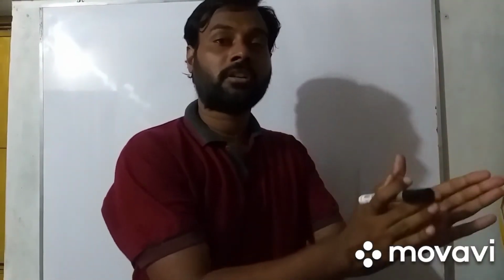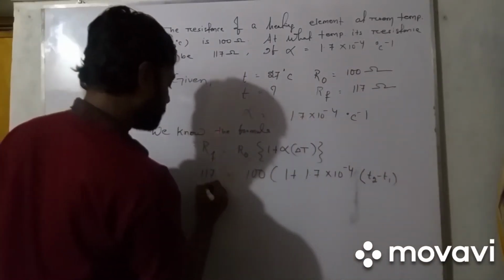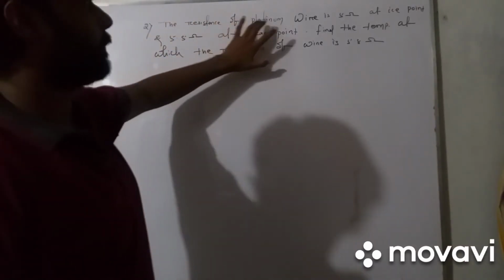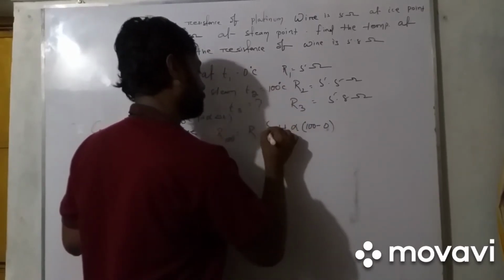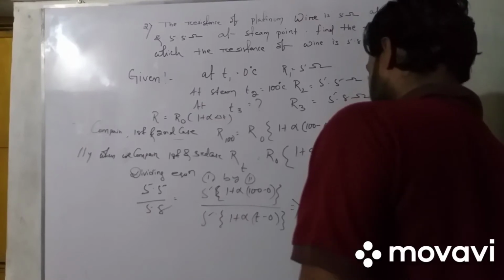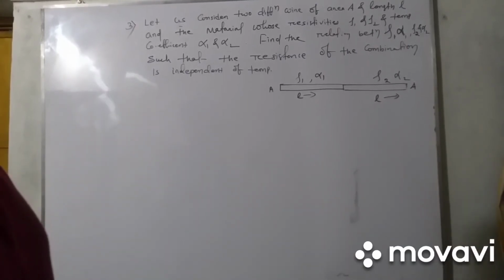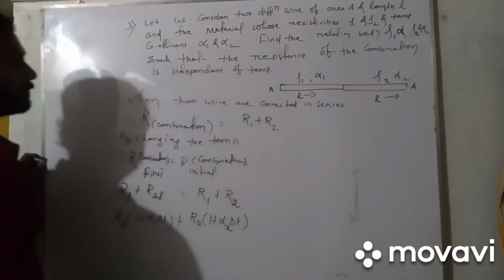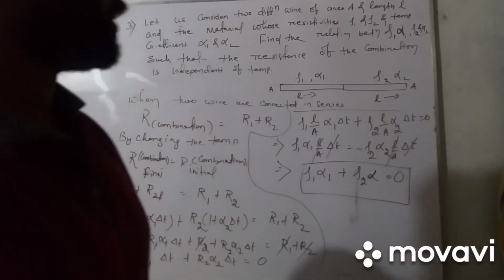Problem based on temp.coefficient of resistance( lecture no 40) chapter electric current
Electric current chapter